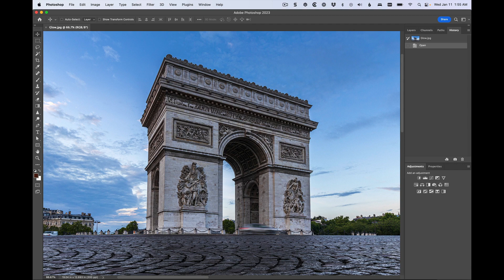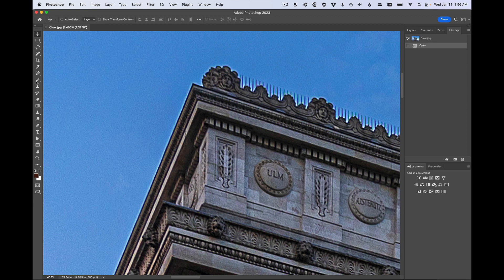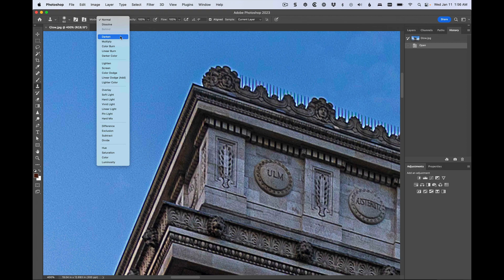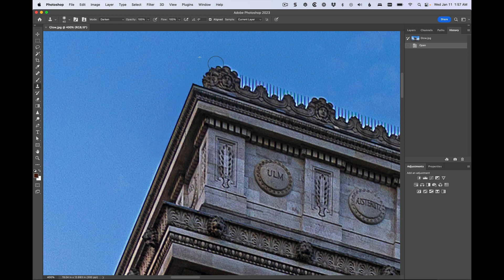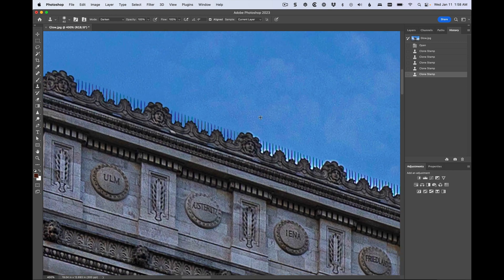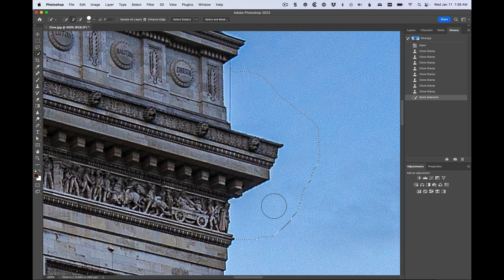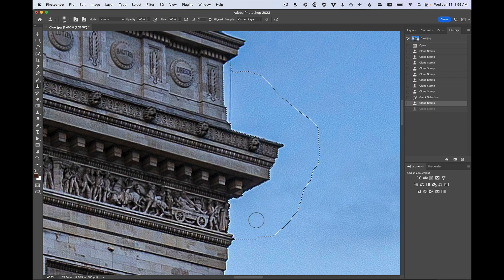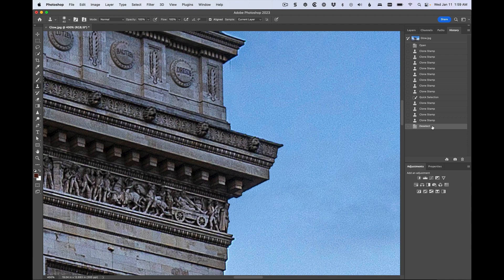Getting Rid of Glows Around Edges Using Photoshop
How to quickly and easily get rid of those white glows around the outside edges of things. This is a short clip I did for our weekly photography talk show, "The Grid." We do a Photoshop and Lightroom tip every episode on the live show, but I was going to be out this week, so I made this video. For lots more stuff like this, visit our Photoshop, Lightroom, and photography educational community